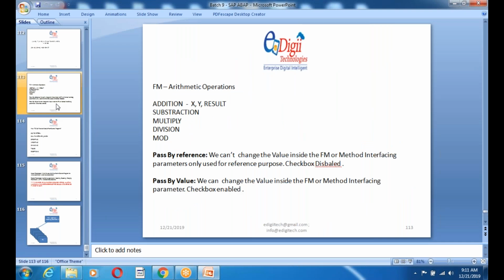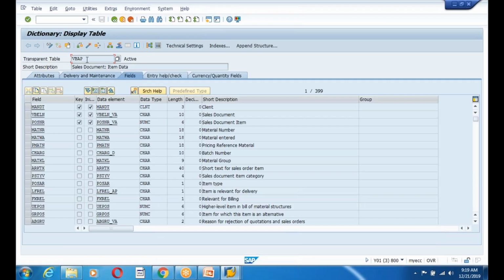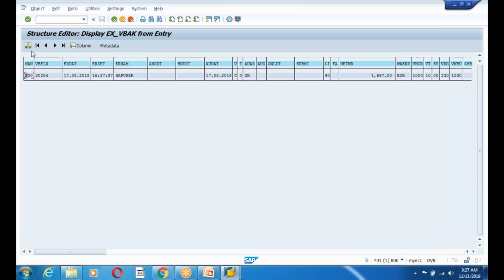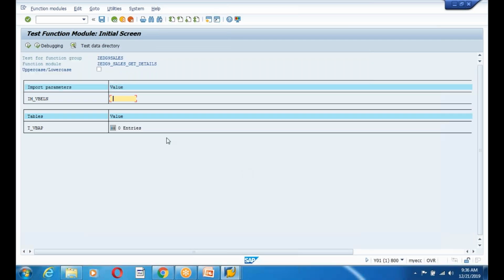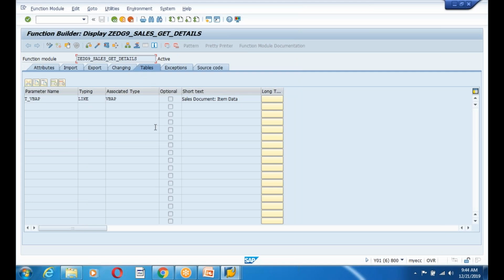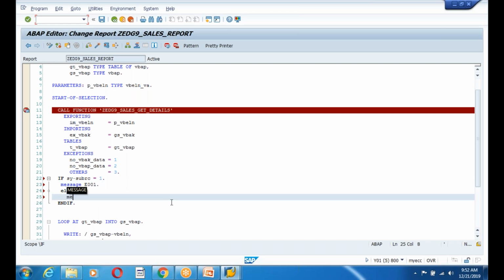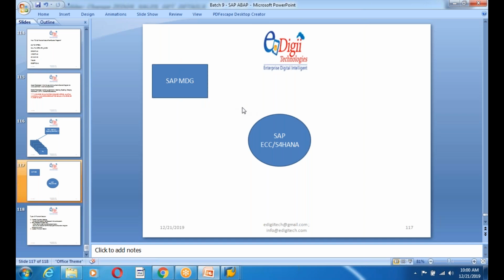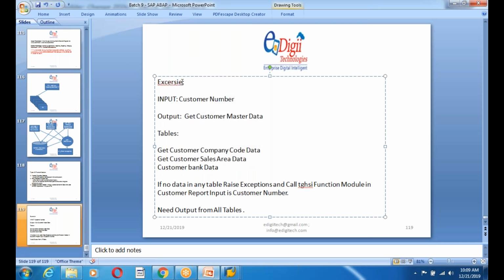29. SAP ABAP Modularization Types of Function Modules